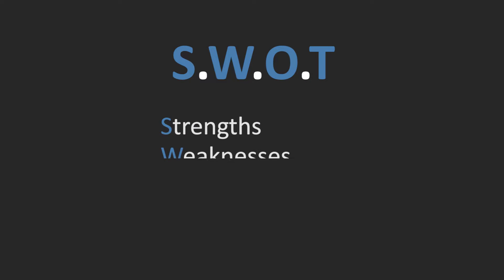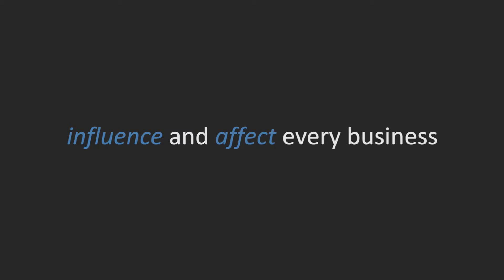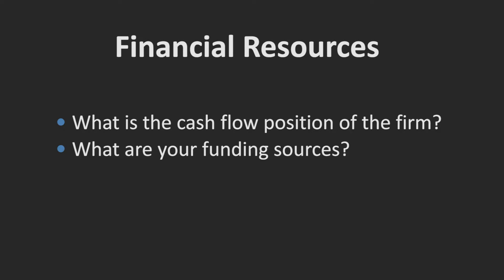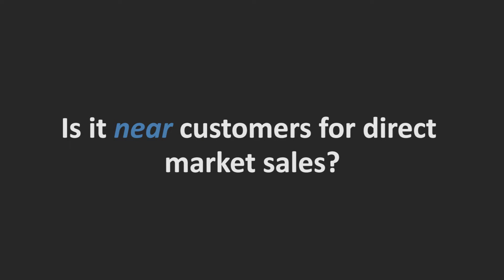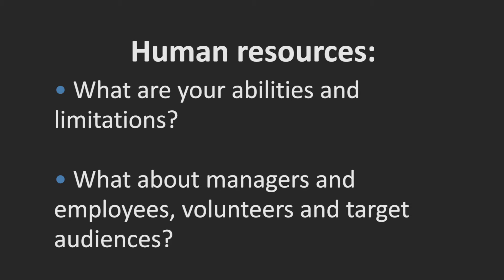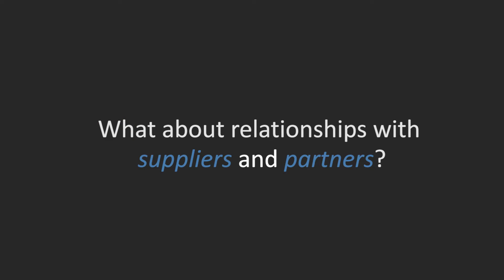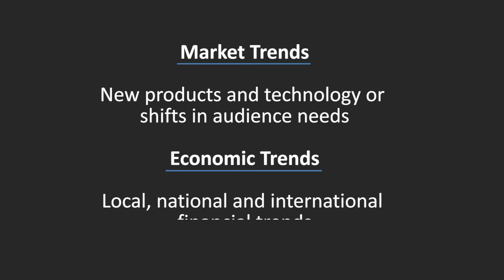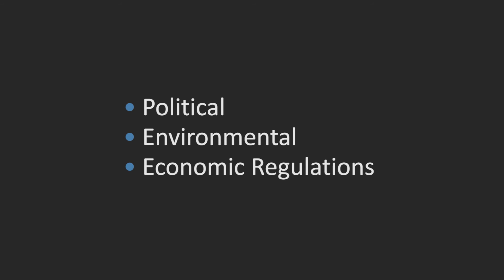Ultra-Niche Crops | Business Plan Videos | SWOT Analysis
Rutgers Cooperative Extension provides simple, straightforward business plan videos, that provide insight and education in developing an agricultural business plan for ultra-niche crops.